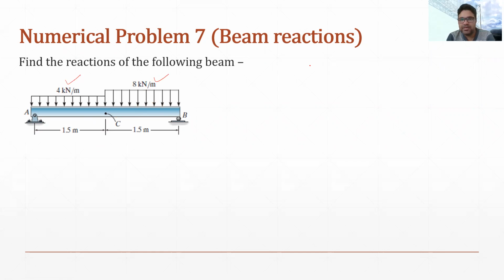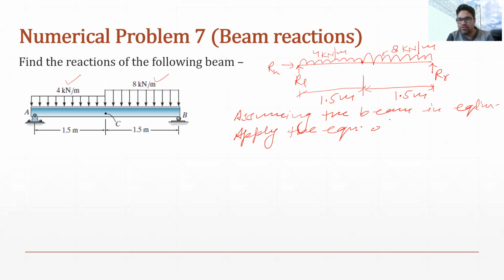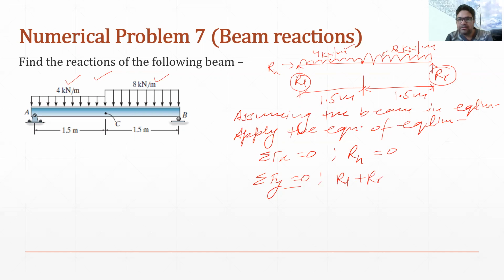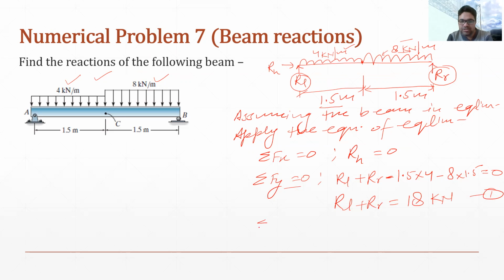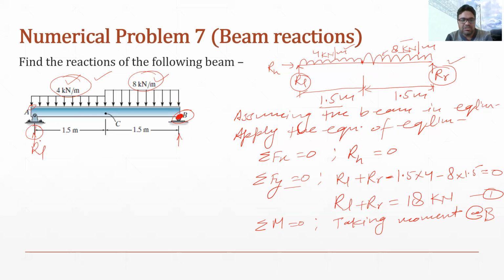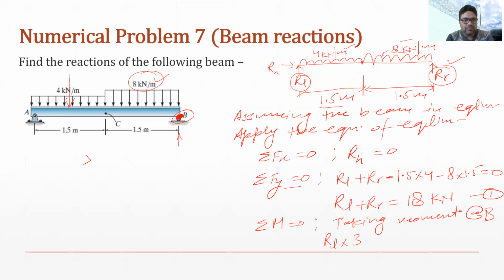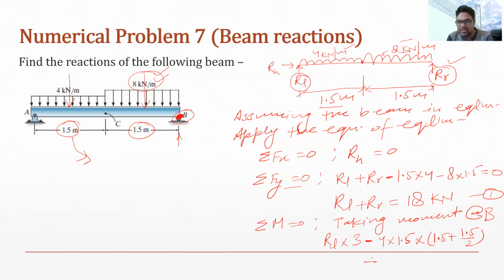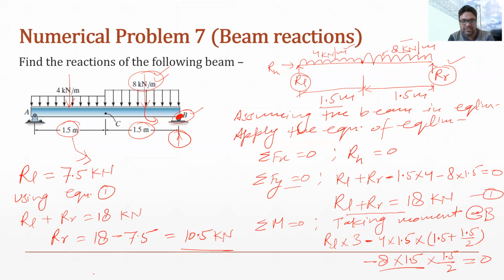Lecture 3 Part 7 Moments - Beam Reaction calculation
In the video, the beam reactions of a simply supported beam carrying udl are calculated.